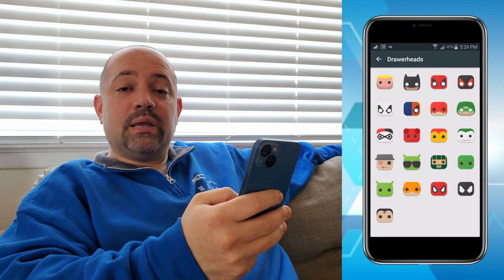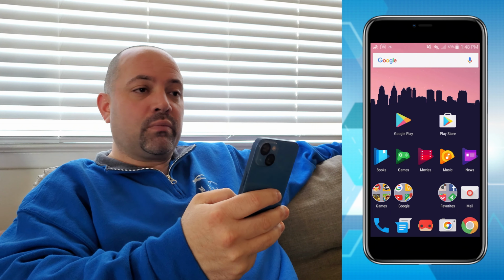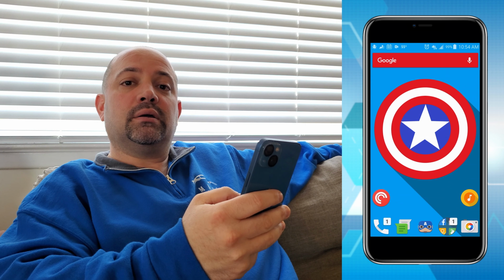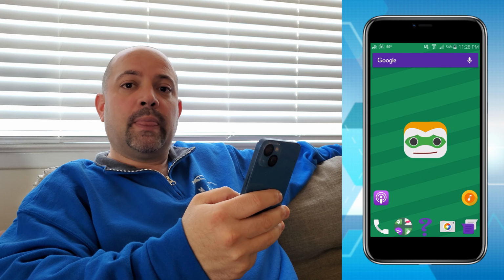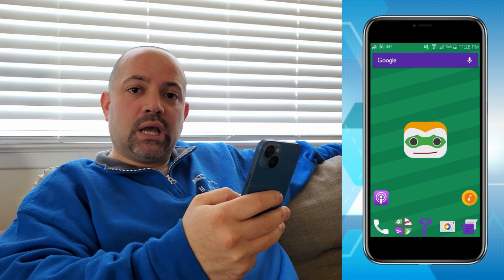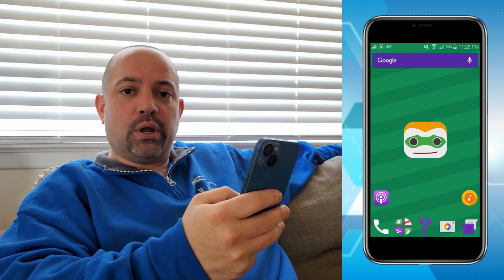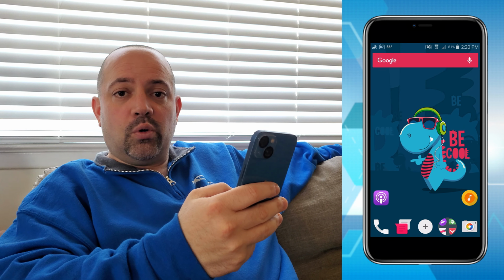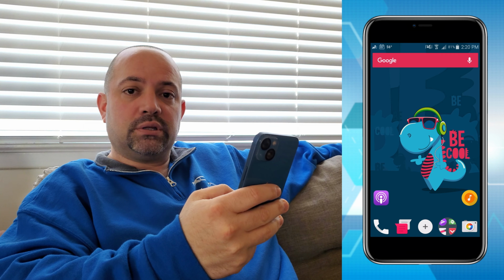UI UX Lover's Home Screen Dream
Take a walk down memory lane with me as I showcase my past and present Android & iOS home screen customization and wallpapers!!!

Timeline...

0:00 Greeting
0:10 Intro
0:22 Why we're here
0:36 Mike Tyson's PunchOut!
0:45 Cydia's Jailbreak
0:56 OG Siri (by  Adam Cheyer, Dag Kittlaus, and Tom Gruber)
1:07 Genius & iREC
1:20 Interactive Android Widgets
1:33 Santa Claus
1:39 Superheroes
1:55 Google Play
2:05 Aladdin
2:24 The Riddler
2:33 Be Cool
2:40 Halo & Material Design
2:53 Weather Frog
3:14 Solar System
3:25 Niagara Launcher
3:41 KWGT
3:53 Joe Massi
4:00 Material You
4:09 Text-based
4:21 At A Glance
4:32 Pixel + MKBHD
4:40 Material Cards
4:57 Wallpaper is EVERYTHING
5:05 Single Screen
5:15 Notion Widgets
5:22 iOS 16 Lock Screen
5:40 Home Screen Categories
5:51 Playful Categories
6:03 Themekit + Mario
6:22 Outro
6:45 End Cards

Video Links...

Honorable mentions...

Hashtags...